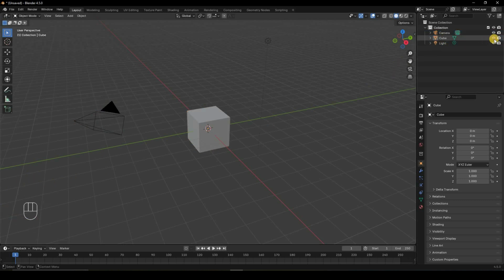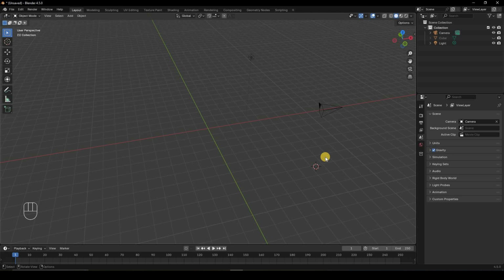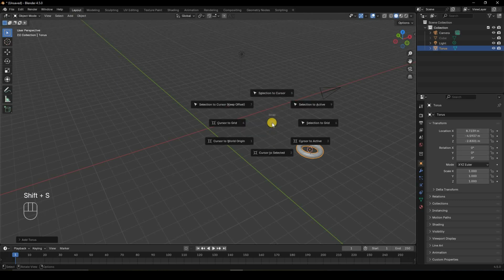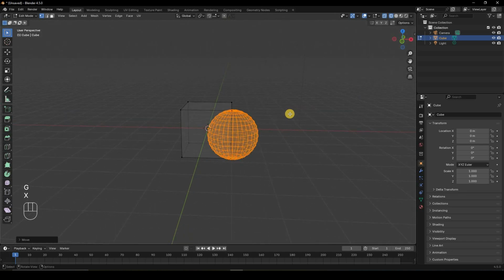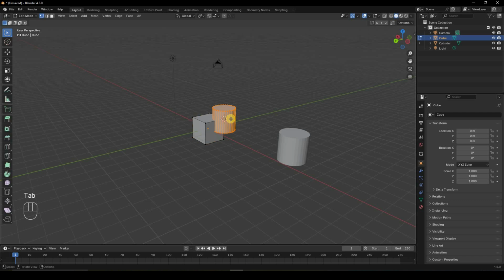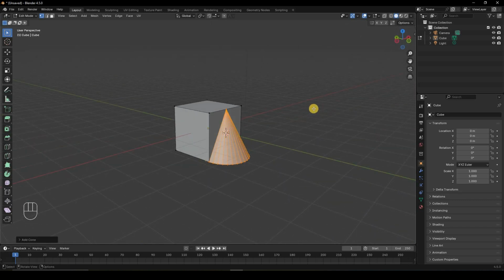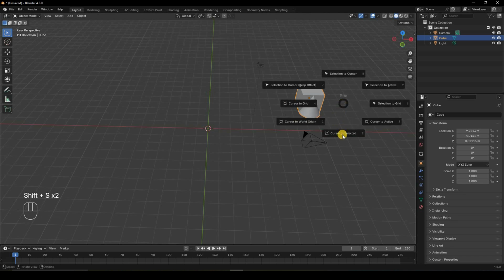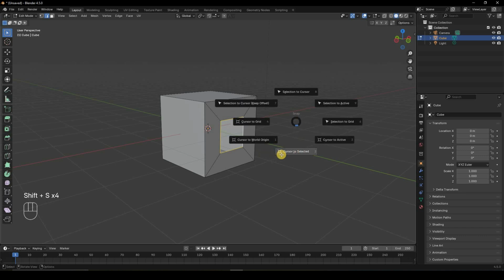Blender 4.5, 3D Cursor tutorial Part 2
In this blender tutorial video we will learn everything about the 3D cursor. How to change position of 3d cursor? how to reset position of 3d cursor to world origin? how to change position of 3d cursor to selected vertices or area?

00:00 intro
00:32 what is the 3D cursor?
00:50 how to move 3D cursor?
01:40 how to reset 3D cursor position?
02:38 move 3D cursor to specific vertice?
04:03 move 3D cursor to centre of multiple selections?
05:46 practical example 3d cursor?